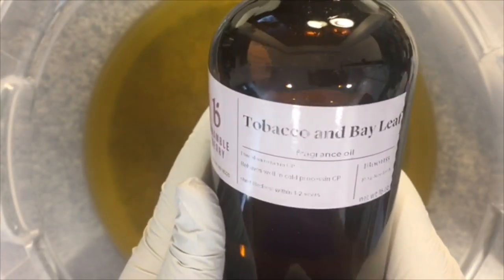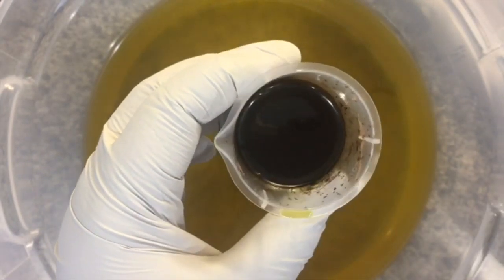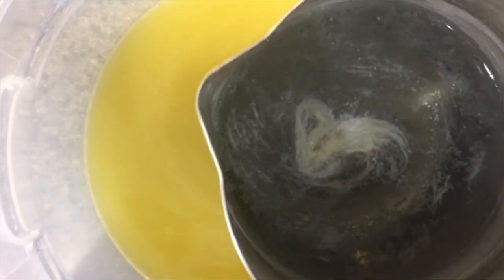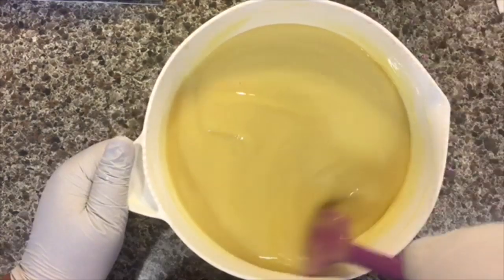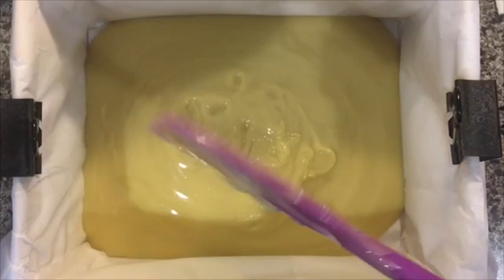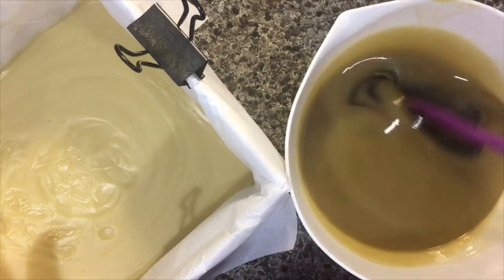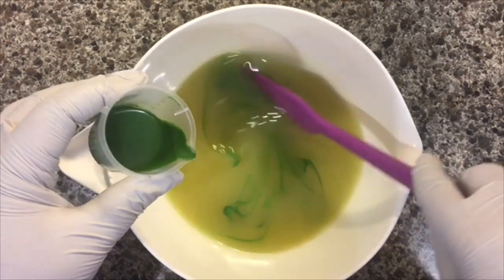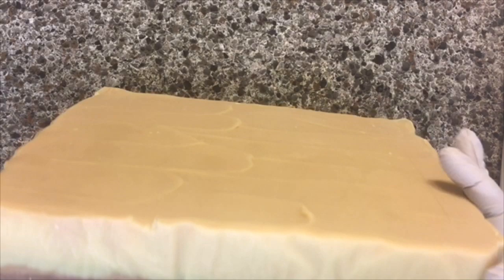Tobacco Bay | The Soap Throne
Thanks for joining as I make Tobacco Bay, which will be sold to help fund raise for my partner, Brian. He selected this fragrance, since I desperately needed help choosing fragrances for men (he and other men find the ones that I choose to still be more feminine).  This turned out to be a good move and this soap has been very popular. I hope you enjoy the video.

If you'd like more information about Brian's journey, or if you would like to support, please go

Eventually, there will be a much easier way for you to order.  I'll keep you posted.

The Soap Throne